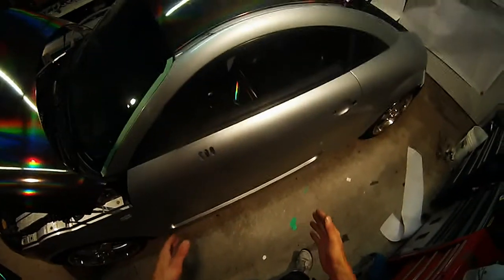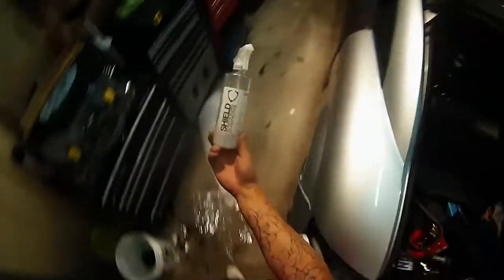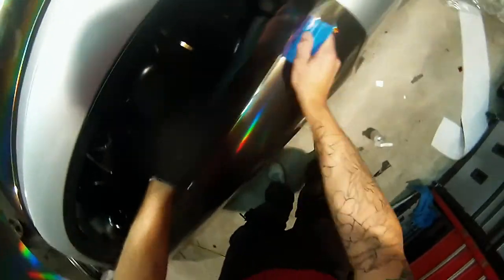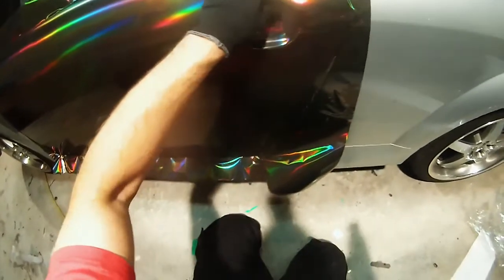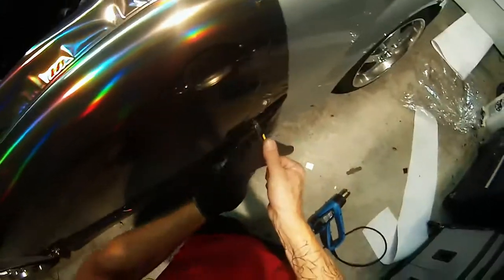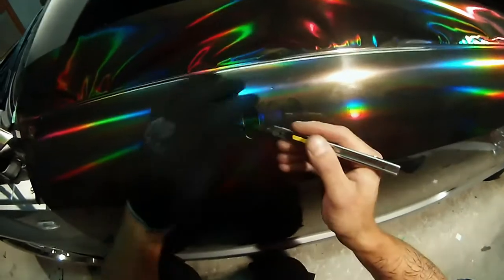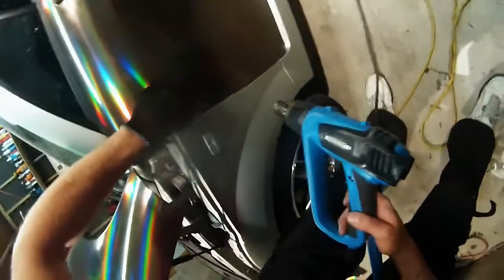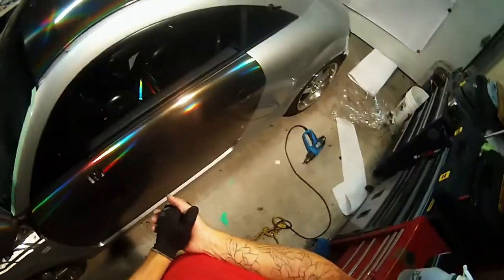How to vinyl wrap your door with holographic chrome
25 minutes of wrapping a door on an Audi TT in holographic black chrome. The vinyl and all accessories are provided by VVivid Vinyl